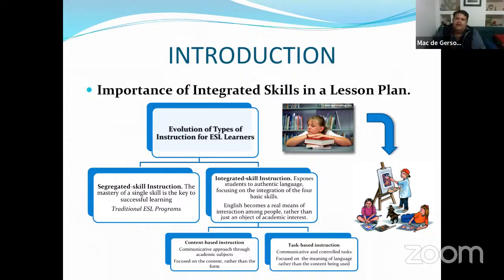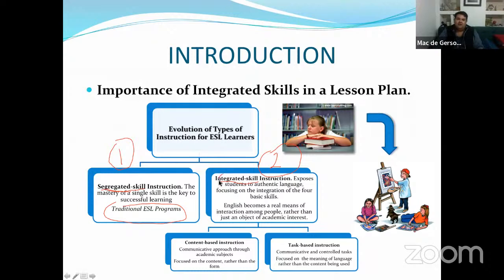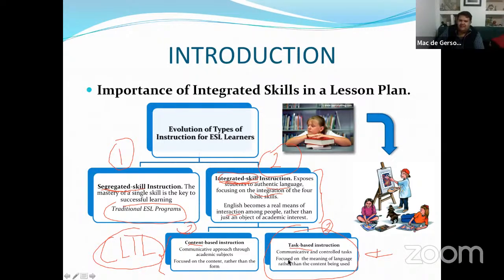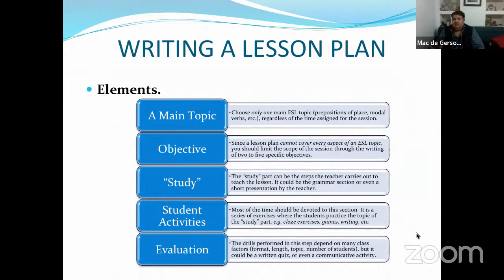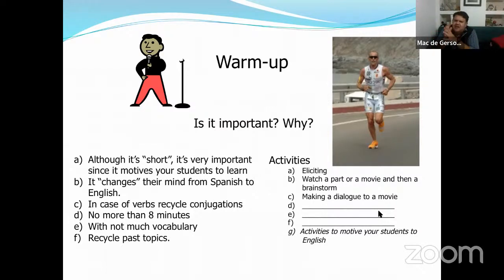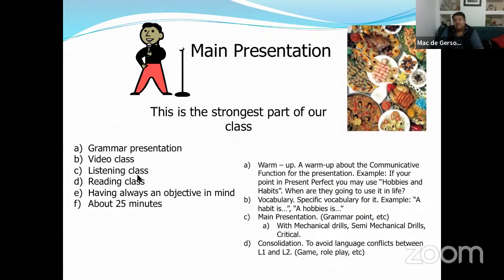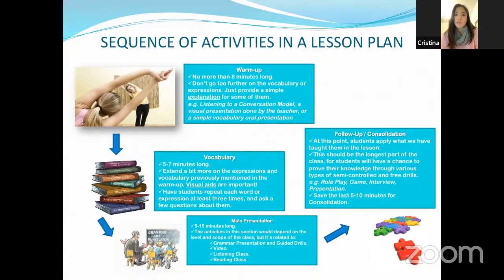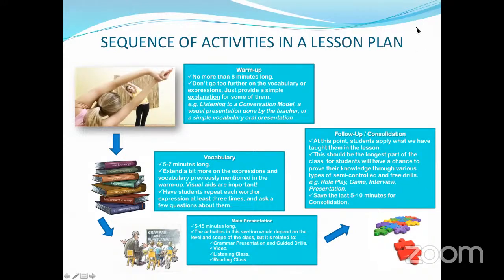Lesson Planning 110123